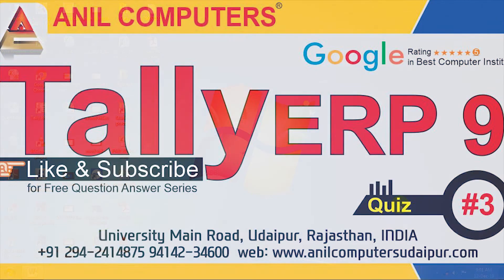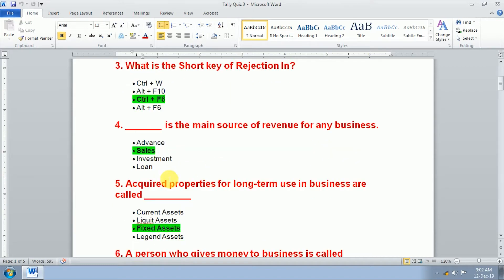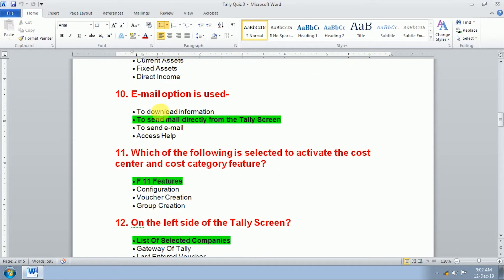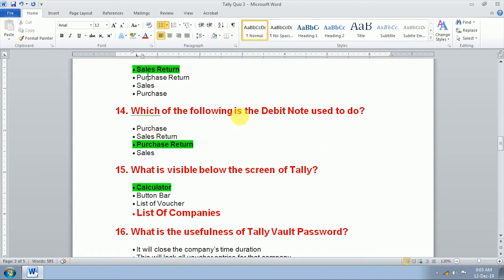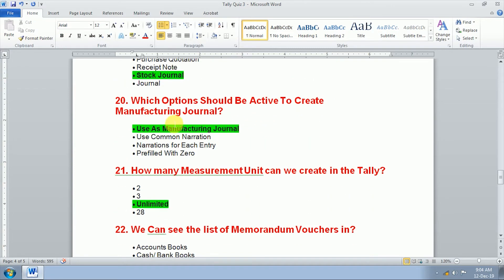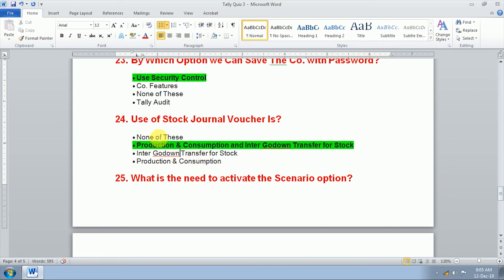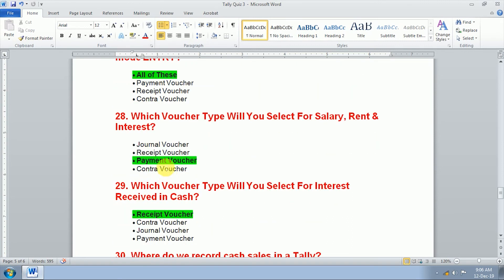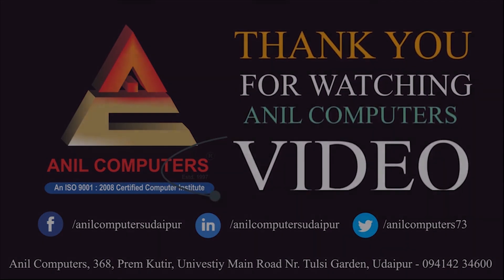Tally ERP 9 Question & Answer In English || Tally Quiz 3 | Anil Computers Udaipur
नमस्कार दोस्तों मैं हूं डाॅ.ए.के जैन स्वागत है आपका Anil Computers Institute  की Free Online Classes में Computer Competition Preparation  Program के अन्तर्गत आज हम जानेगे Tally ERP 9  से सम्बंधित पूछे जाने वाले Question और उनके Answers.
This video purpose is  Tally ERP 9  Quiz Preparation in English. This Tally ERP 9 Tutorial Based on Question Answer.
About Us
Best Computer Institute in Udaipur

ANIL COMPUTERS is a premier education institute. ANIL COMPUTERS is a pioneer in providing career-orientated courses to aspiring professionals since 1997. For more than 20 years ANIL COMPUTERS  has provided training programs to more than  15,000  STUDENTS .

Take quizzes from different categories such as Word, Excel, PowerPoint, Internet , Tally, Autocad, 3DS Max, Adobe Photoshop Many More. and check your score instantly. This will give you a fair idea about in which section you need to focus more for the upcoming CCC & Govt Computer exams.

Thank you for give Your Precious Time. Good Bye. Have A Nice Day.

By Anil Computers Institute, Best Computer Institute in Udaipur.